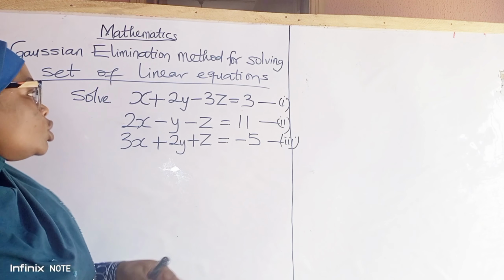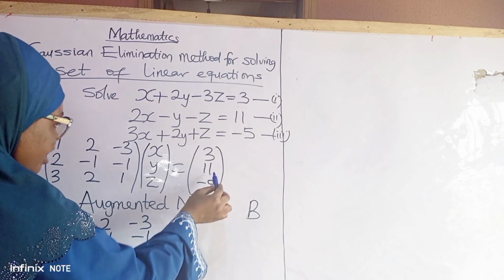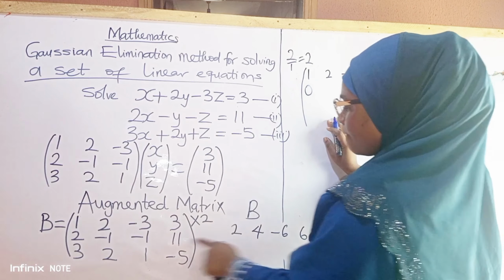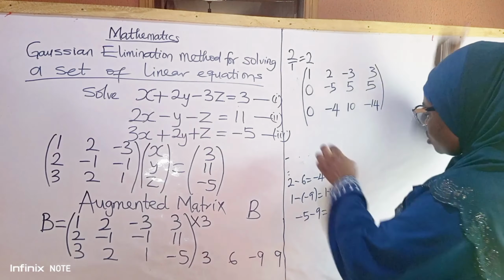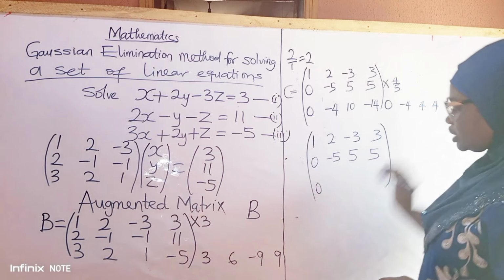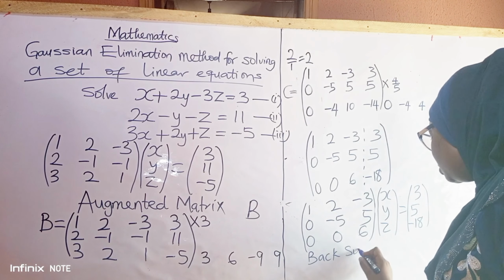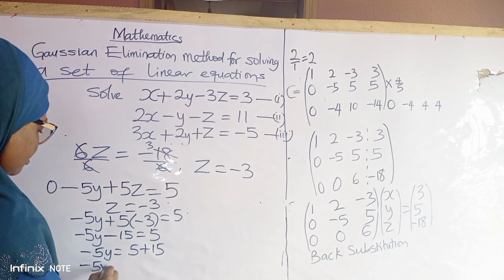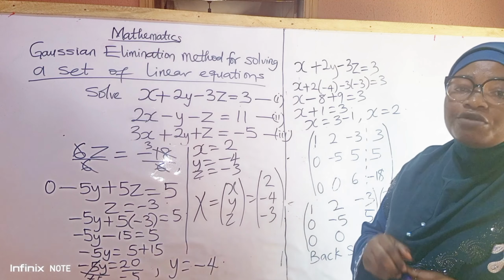THE BEST WAY TO USE GAUSSIAN ELIMINATION METHOD| Engineering Mathematics|TEACH YOURSELF MATHEMATICS.